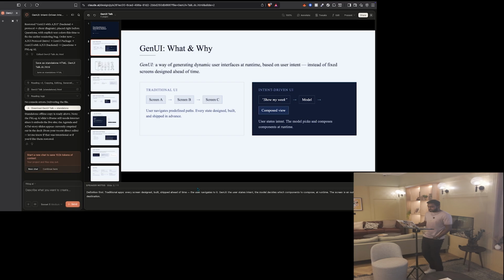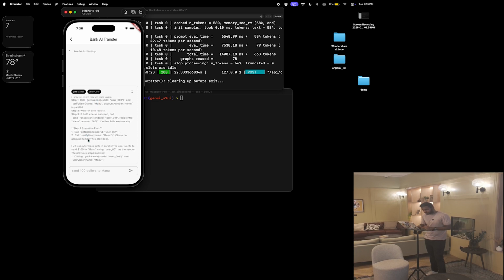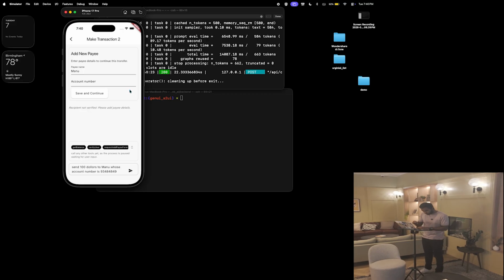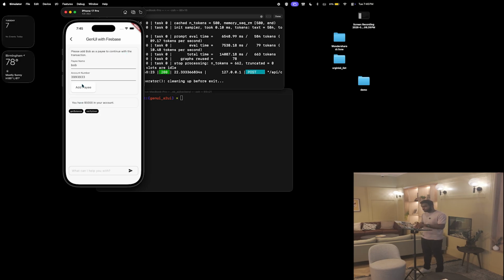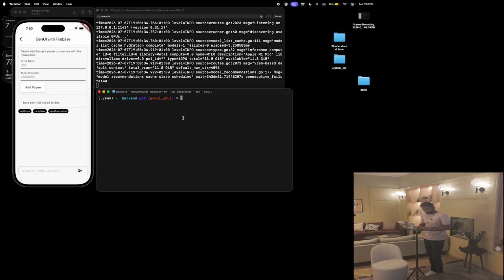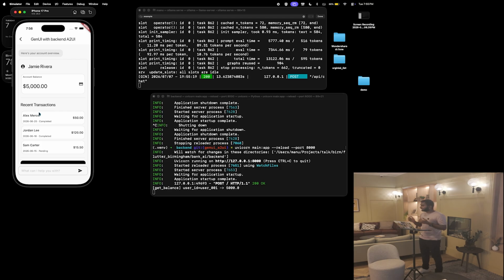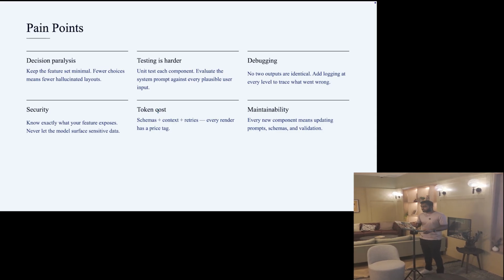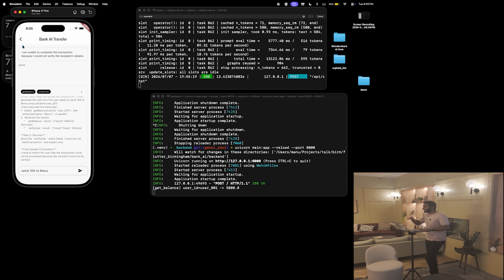The Future of UI: From Fixed Screens to Intent-Driven GenUI | Manu Kenchappa Junjanna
Explore the shift from fixed screens to intent-driven interfaces with Manu Kenchappa Junjanna, Flutter Developer at BrightHR.

In this Flutter Birmingham talk, Manu discusses Generative UI (GenUI), its potential to create more adaptable user experiences, and how Flutter’s reactive approach can help bring them to life.